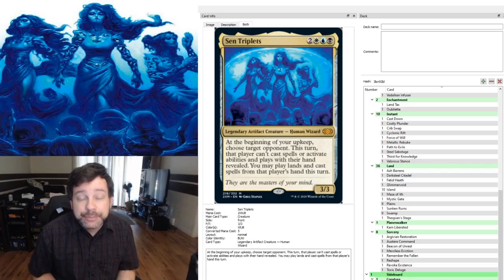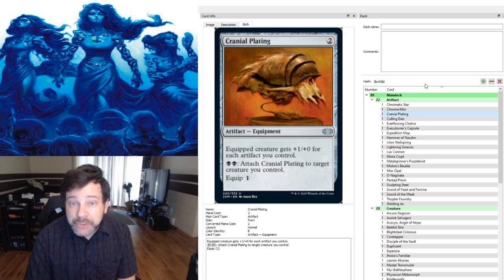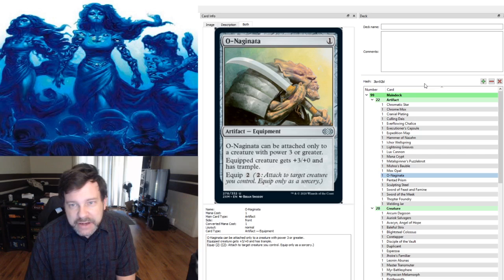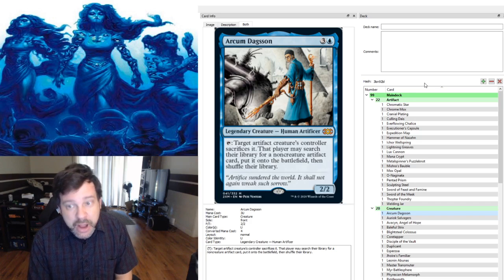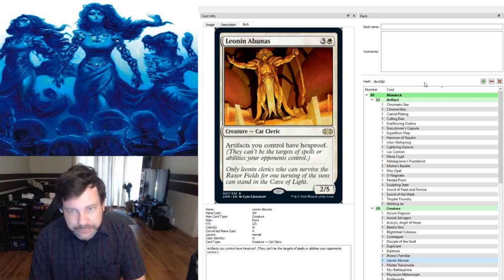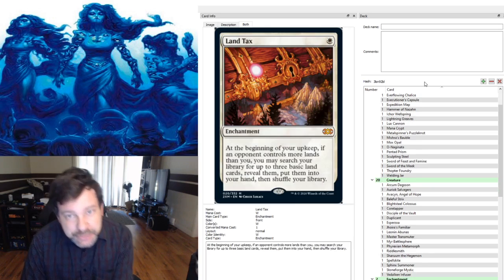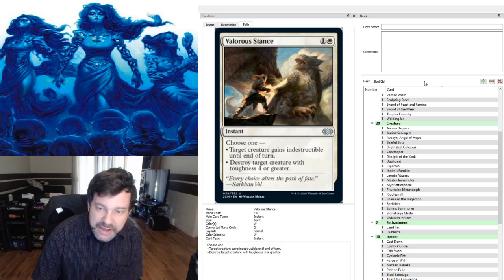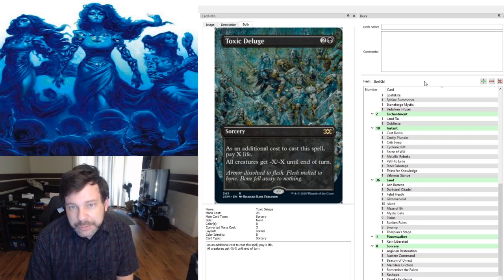Sen Triplets - Capital G's EDH Deck Tech #39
A powerhouse in our format, but just how good can Sen Triplets be when you are taking cards only from Double Masters? Let's find out.